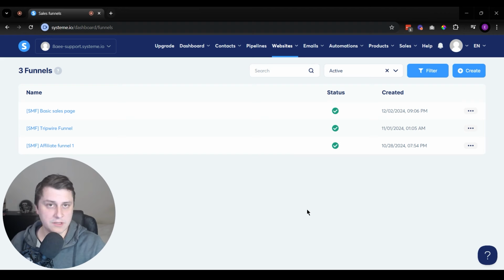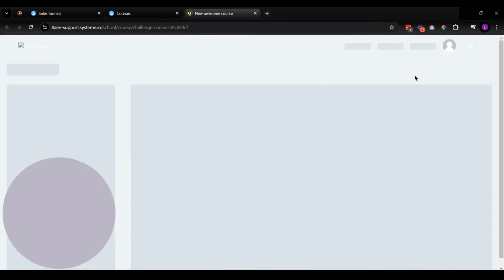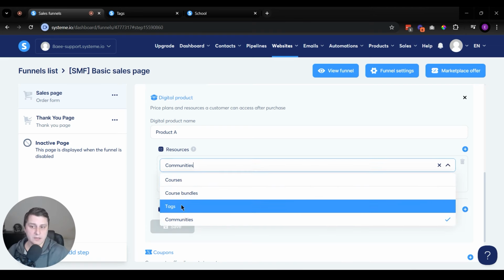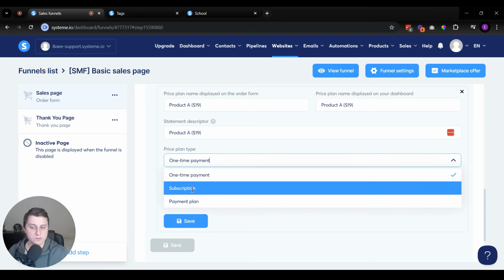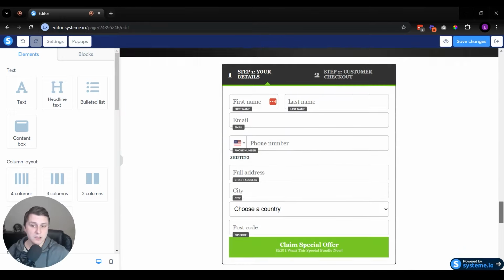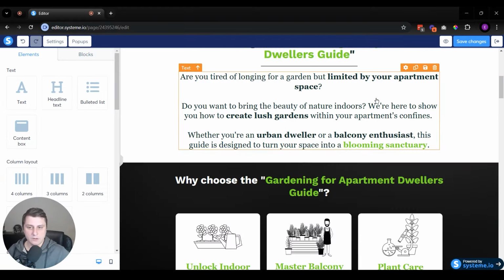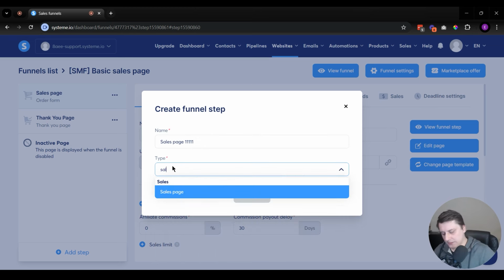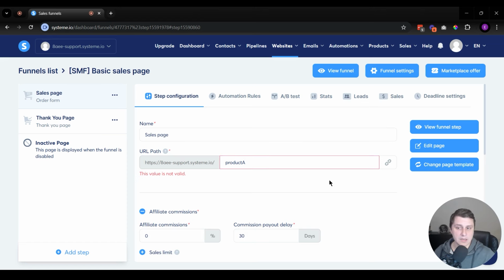How To Sell Digital Products on systeme.io (Step By Step Tutorial)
Claim your sales funnel template which includes:
✅ Course template
✅ A to Z setup explainer video

In this video you'll learn:
* How to build a sales page on systeme.io
* The different types of delivery mechanisms and pricing points you can add
* How to combine your order form and sales age into one to avoid confusion